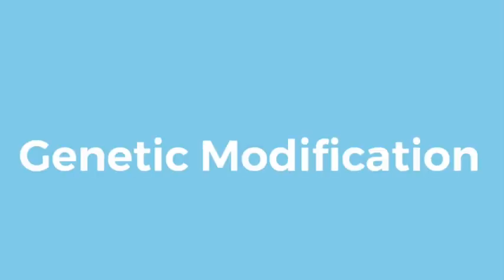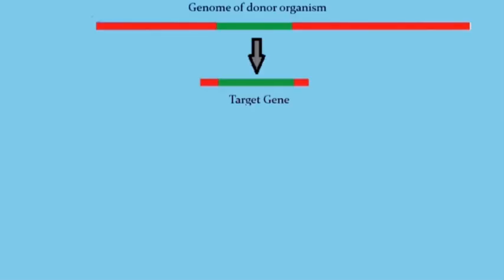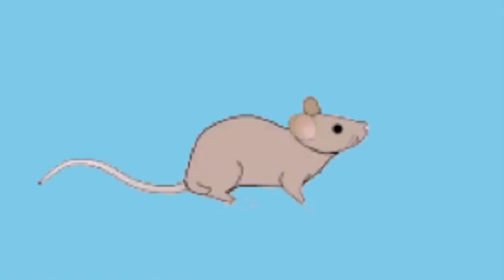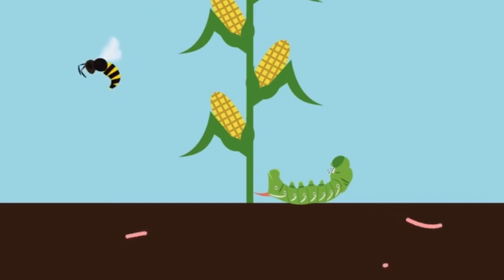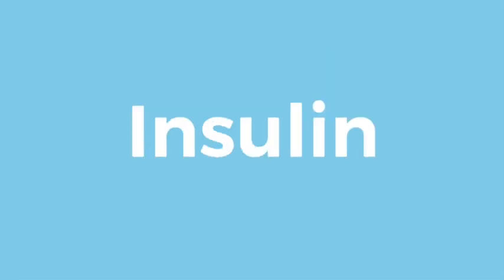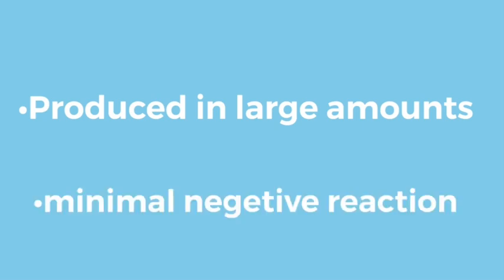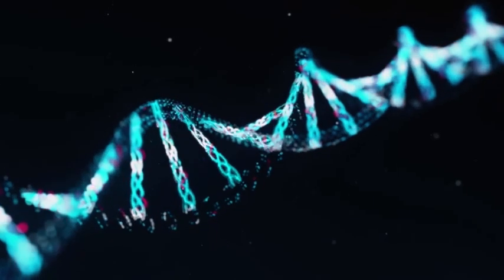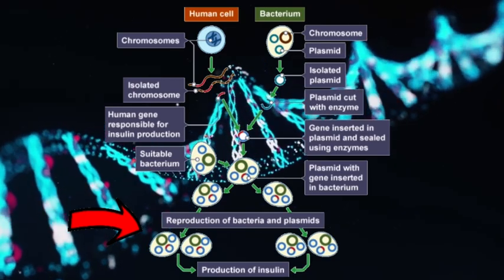Introduction to Transgenics and Transgenes.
A short informational video to educate you on the concept of transgenics and transgenes.